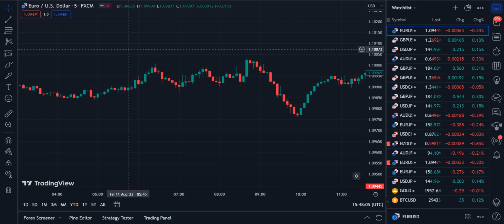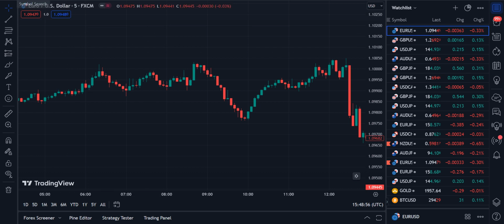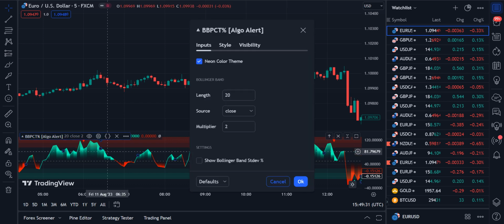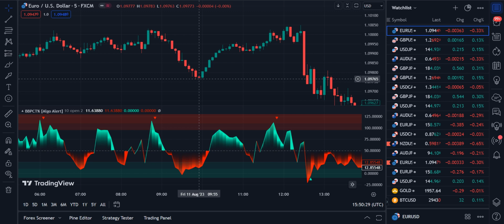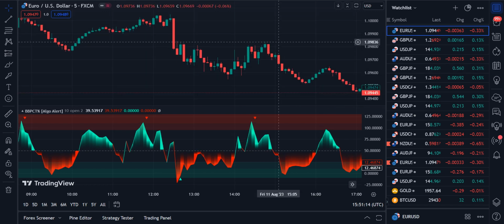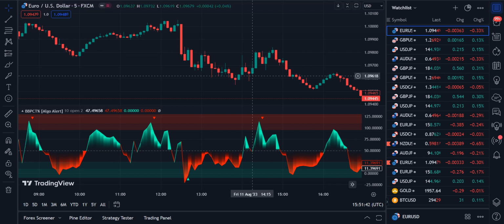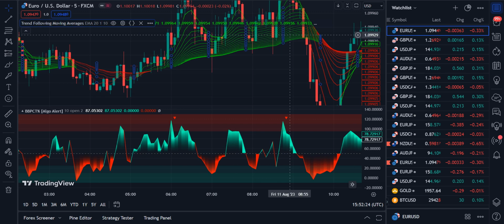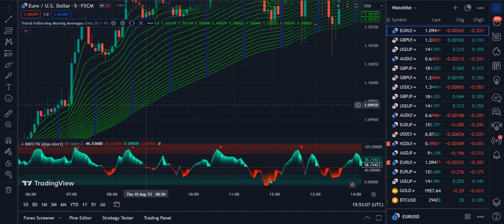This Tradingview Scalping Indicator can Give Unbelievable Winrate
In this video I have discussed about a simple Indicator on trading view that showed amazing results when we combined it with a trend indicator. I found this strategy for the best profits in 1 minute to 5 minutes. This strategy can be used for the Forex, Crypto and Stock market.